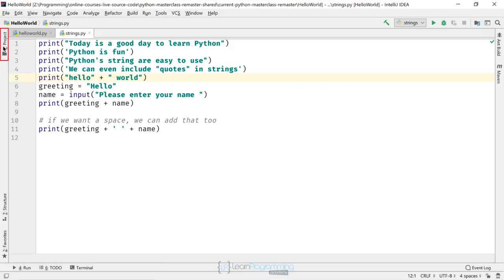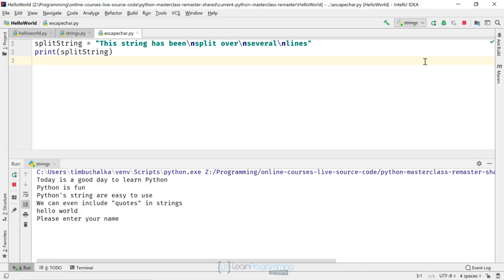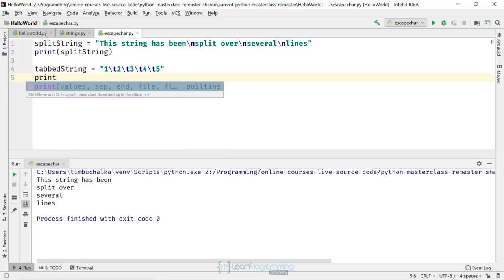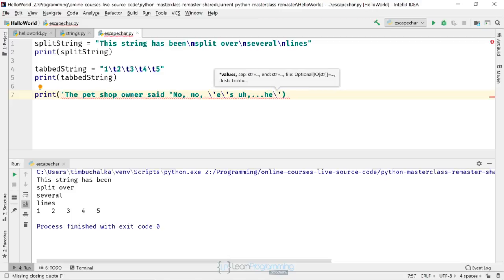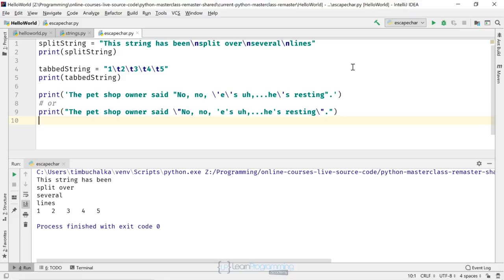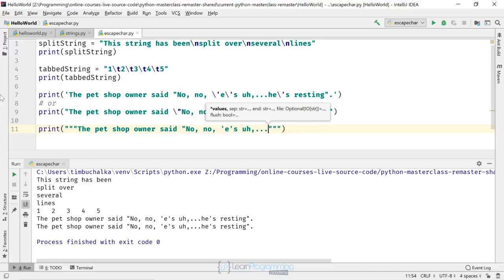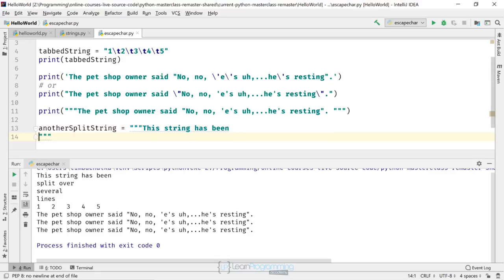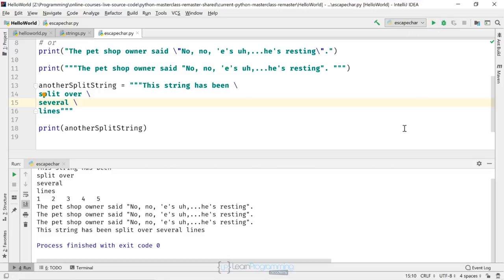7.The Escape Character | Python for life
complete python masterclass